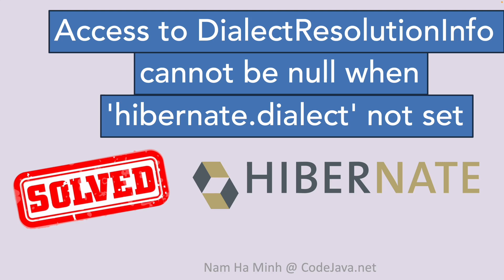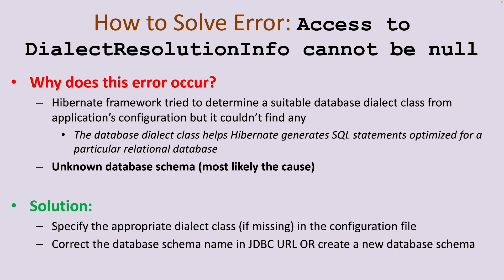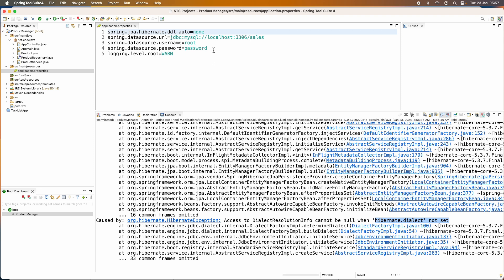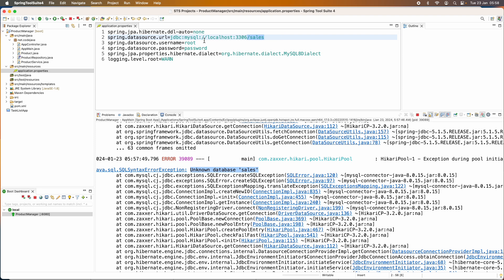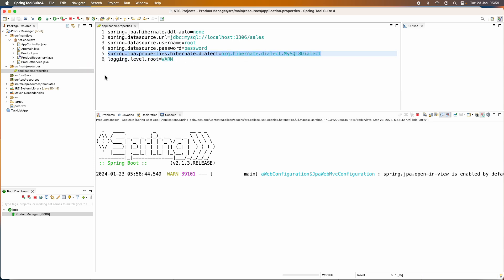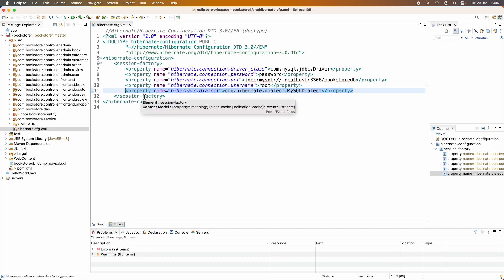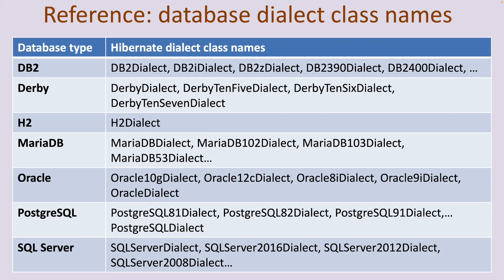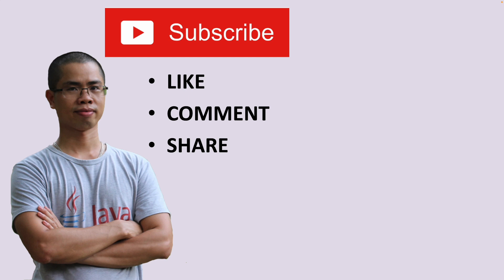[Solved] Access to DialectResolutionInfo cannot be null when 'hibernate.dialect' not set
In this quick video, I'm going to show you how to solve a common error that you may encounter when developing Java applications that use Hibernate framework. The error is: Access to DialectResolutionInfo cannot be null when 'hibernate.dialect' not set.
You will see the reason - the real cause of this error and some solutions that can fix the error.